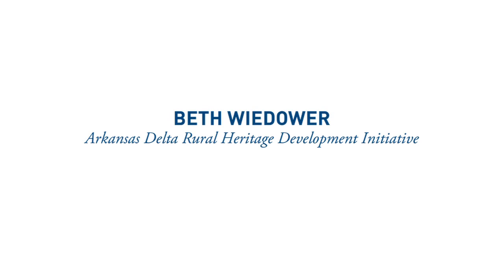Beth Wiedower - CGI America Stories 2011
Beth Wiedower of the Arkansas Rural Heritage Development Initiative explains the organization's CGI Commitment to Action and how they are helping rural artisans in the Mississippi Delta region.